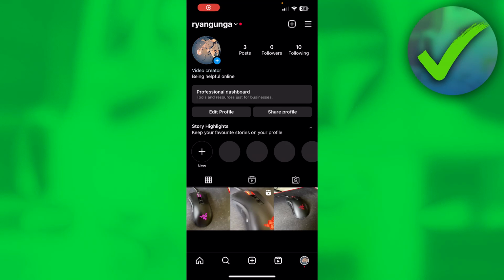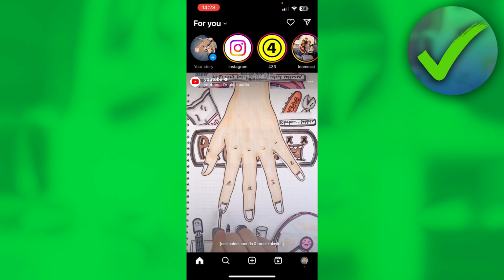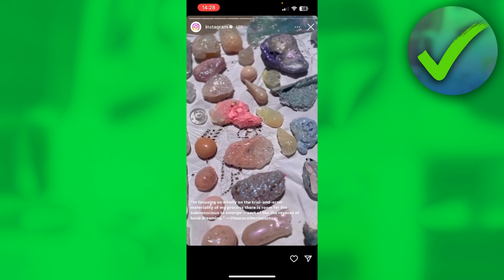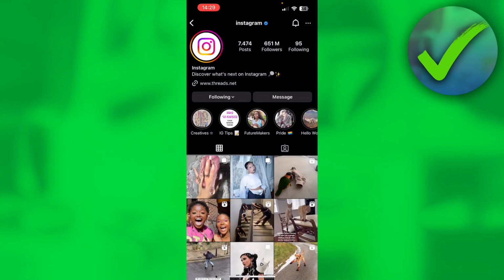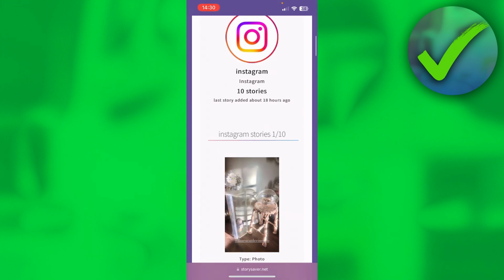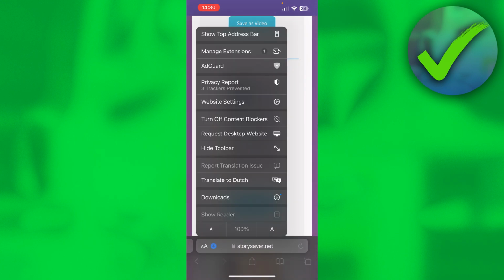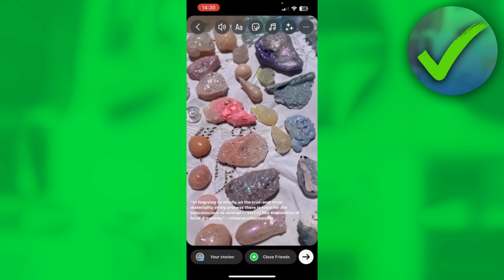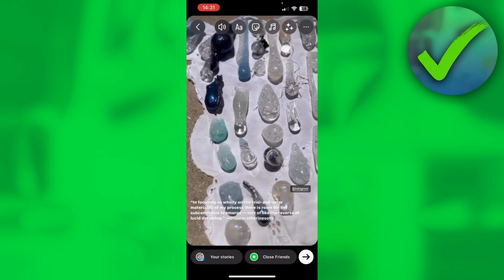How to Repost Story on Instagram If Not Tagged (2025)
In this video I show you how to Repost Story on Instagram If Not Tagged in 2025

Do you want to know how to Repost Story on Instagram If Not Tagged in 2025? Then I'll show you how to repost on instagram easy.

This is a step by step Instagram tutorial on how to repost someone's story on instagram and how to repost someone's story on instagram without being tagged